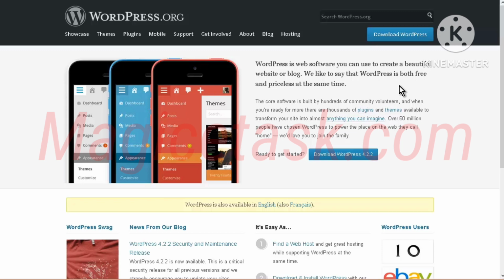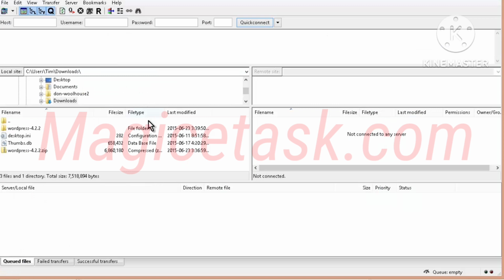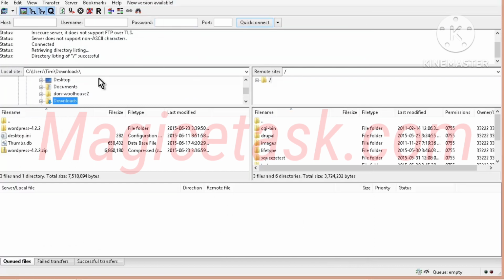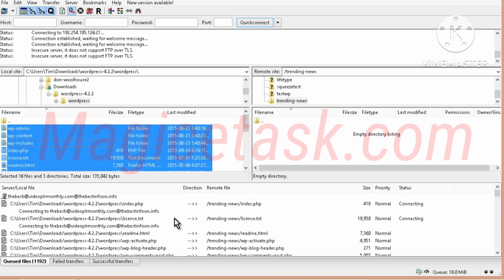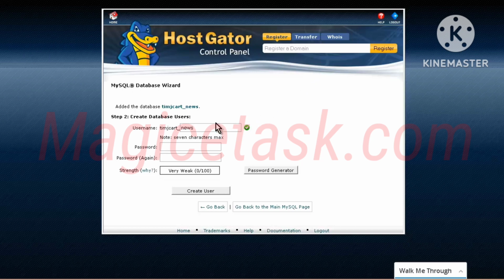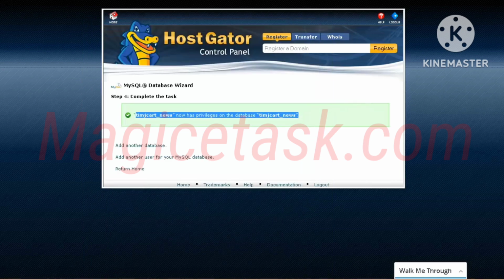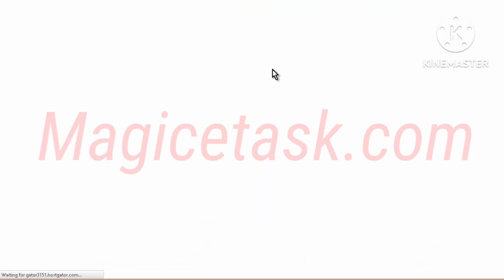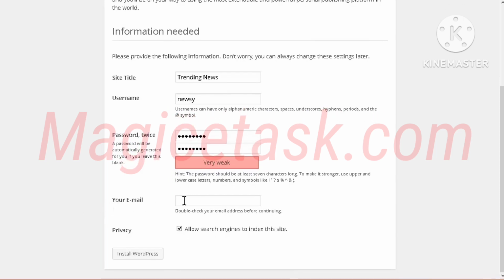“Google Trends for Money Machine, trick How to earn money online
About Course:

 Never depend on a single INCOME for meeting your expenses, create a new and unique way to INCOME through “Google Trends for Money Machine” that is 100% FREE  with master  rights for everyone. Here is a fabulous way to create the best source of passive INCOME. Your standards of living will become lavish within a month through this video course and you will get impossible PROFITS
money from them.